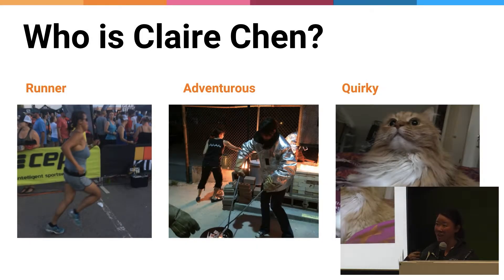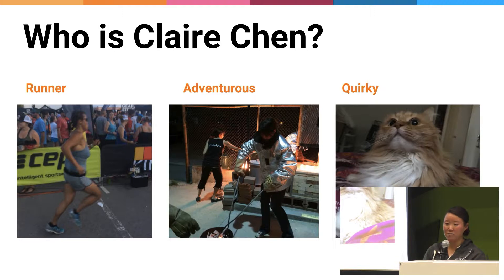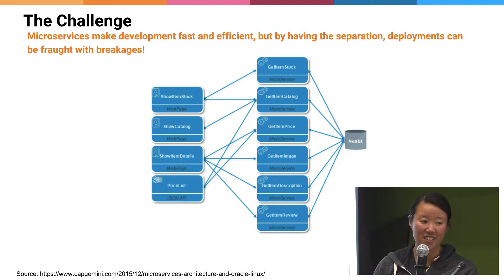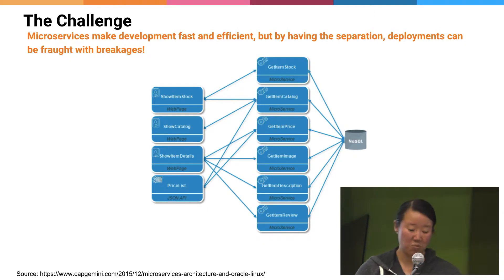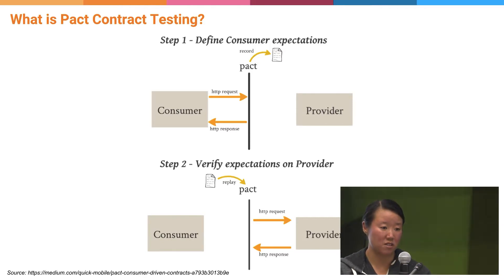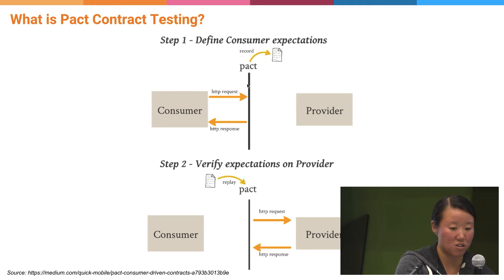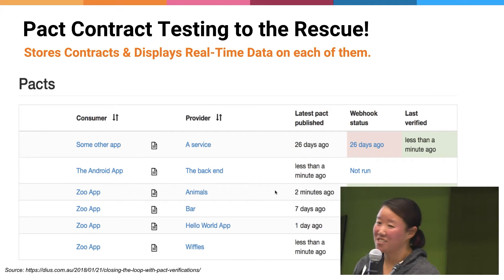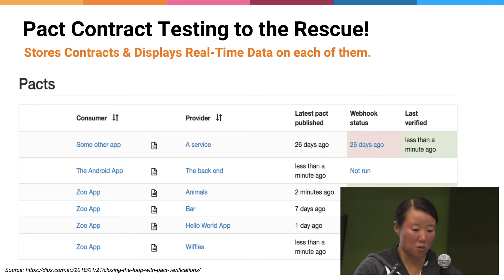Claire Chen: Pact Contract Testing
At Women Techmakers by GDG Boulder on 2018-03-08